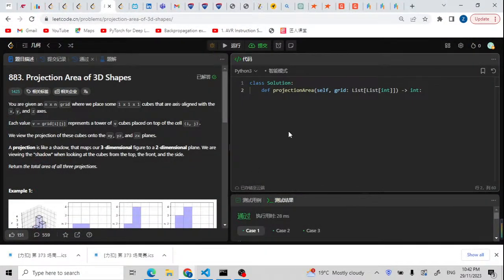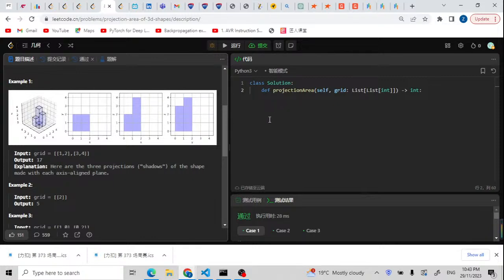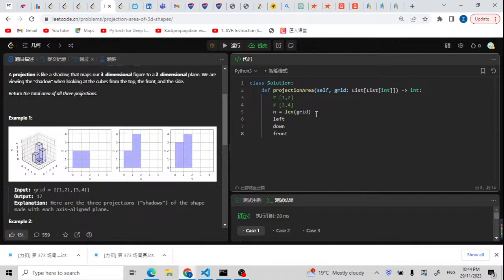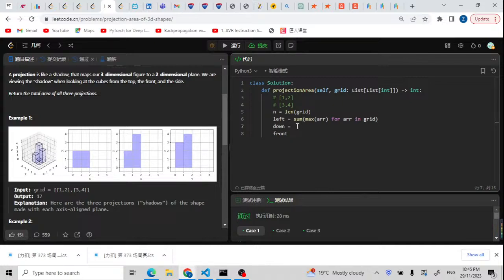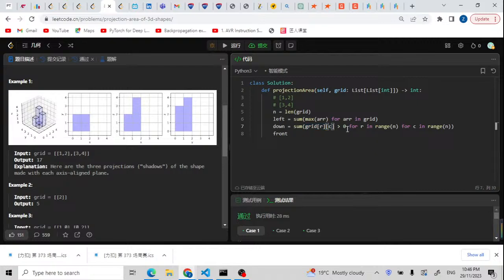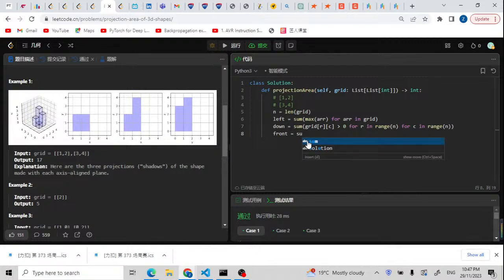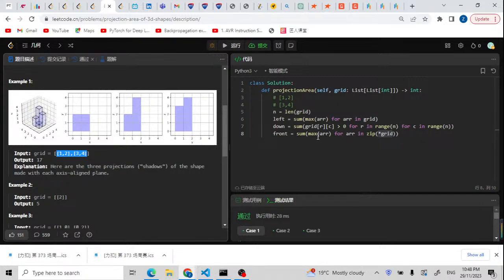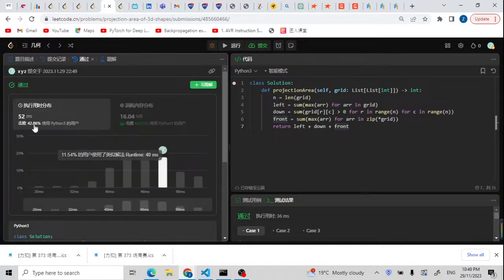Leetcode 883. Projection Area of 3D Shapes (geometry)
883. Projection Area of 3D Shapes